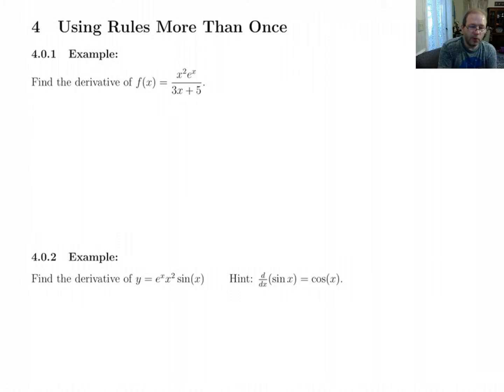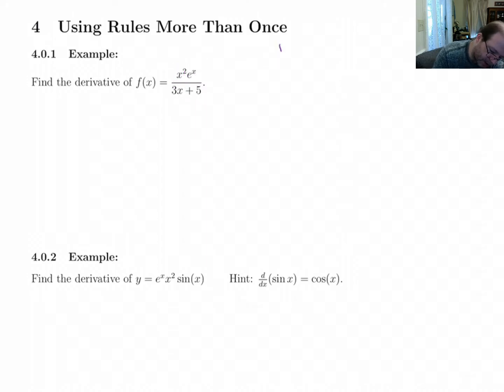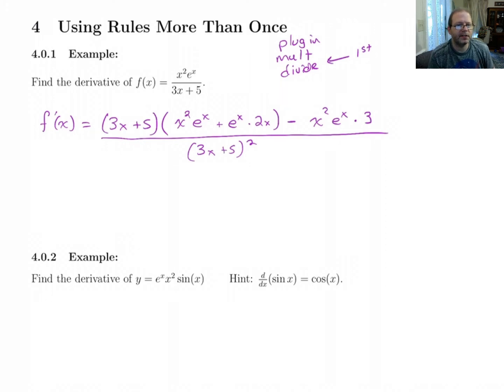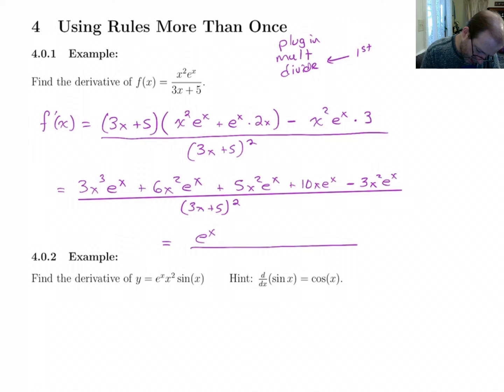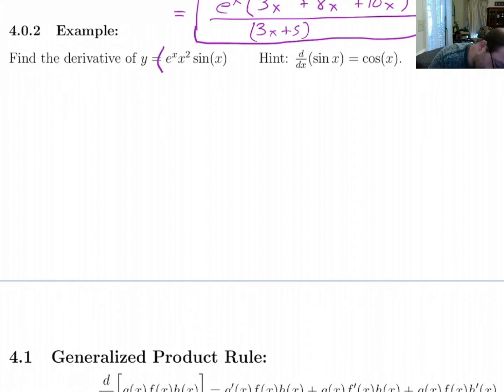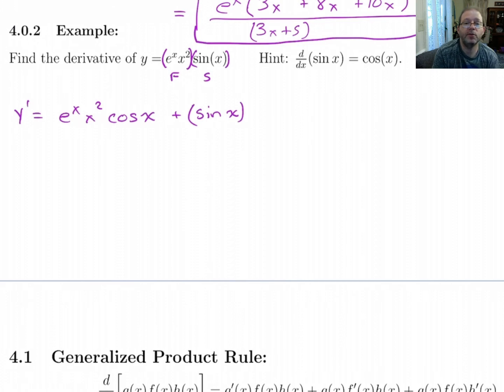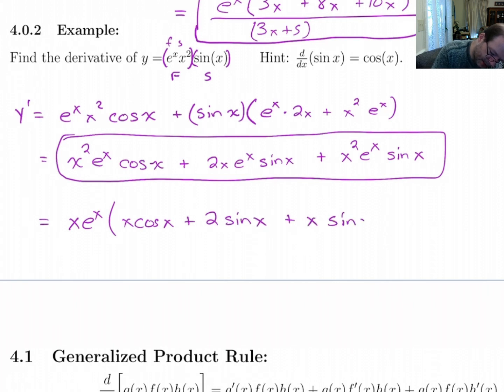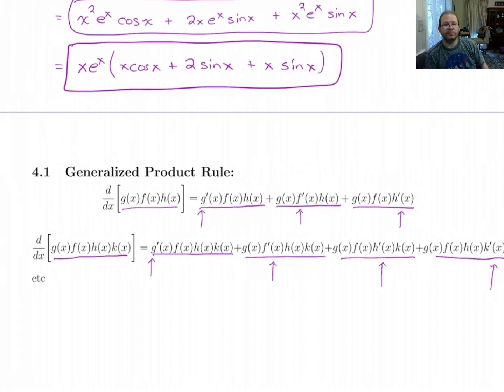c3.2.3 using more than one rule